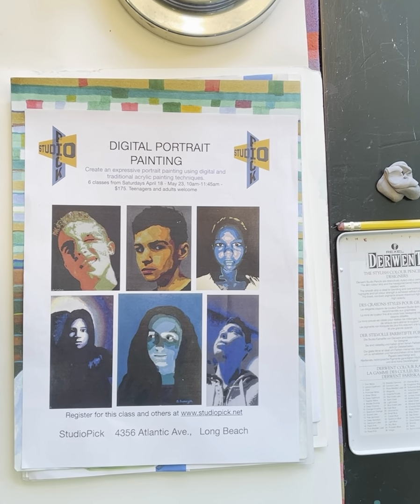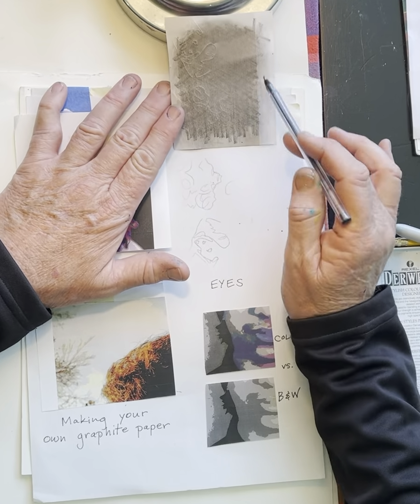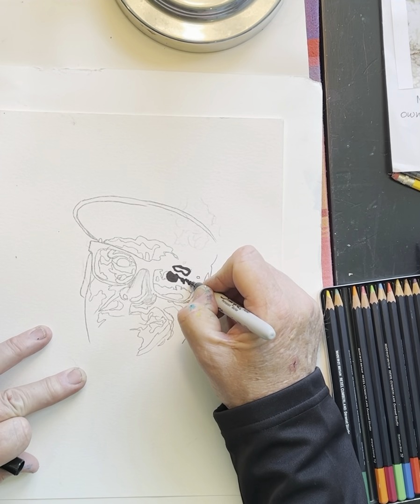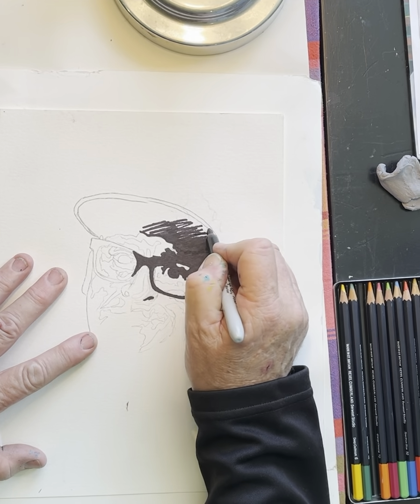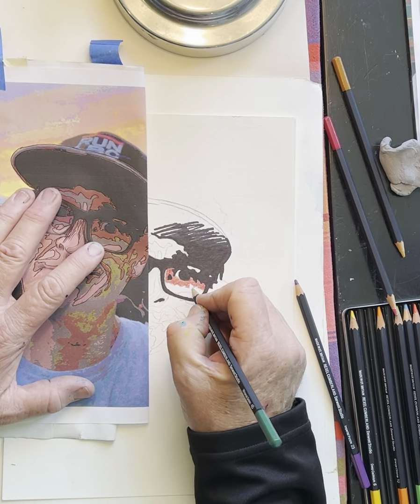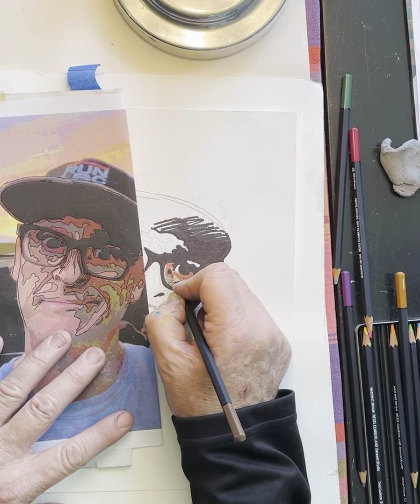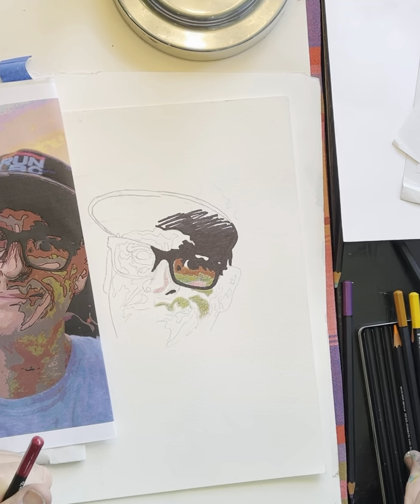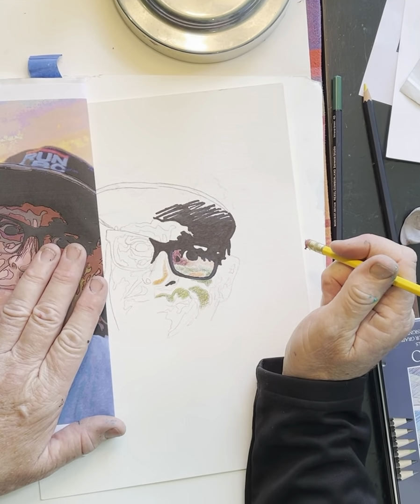Expressive Self Portrait Tutorial :: Class of 2021